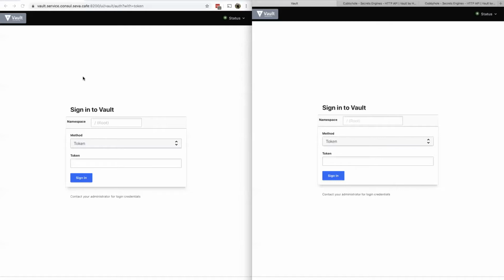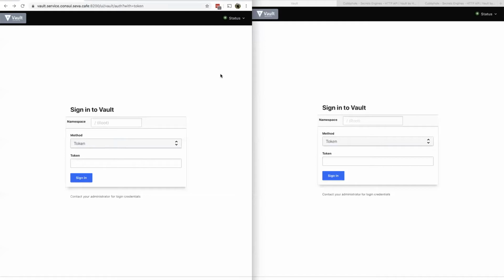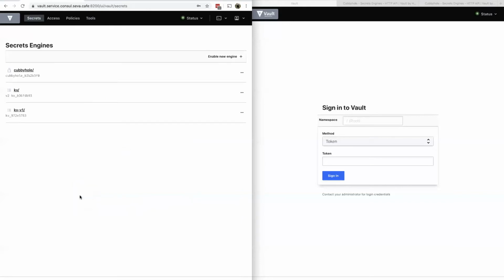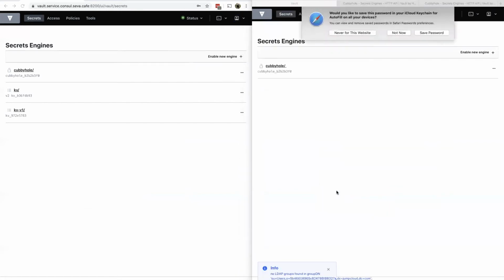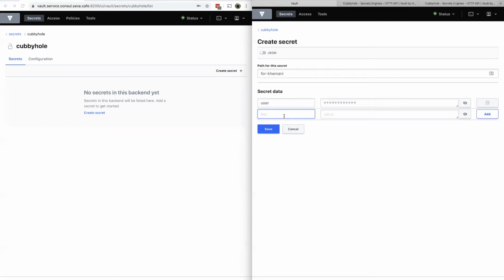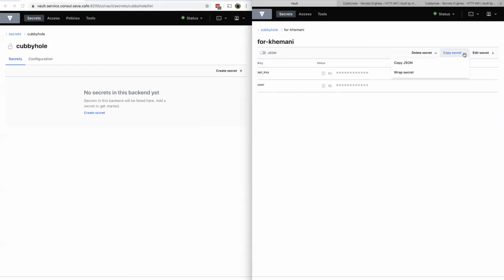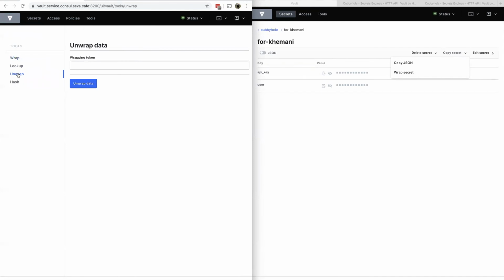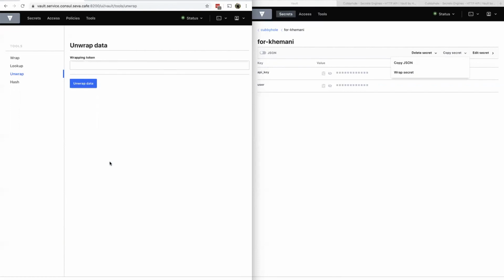Using the Cubbyhole Secret's Engine in HashiCorp Vault to Securely Share Secrets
This video shows how we can securely share secrets with our coworkers using the Cubbyhole Secret Engine in HashiCorp Vault.